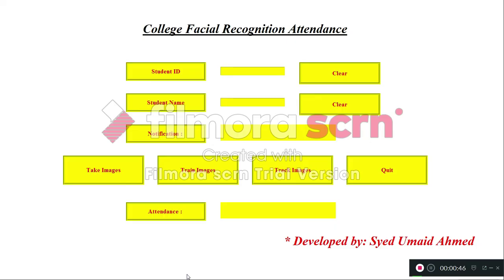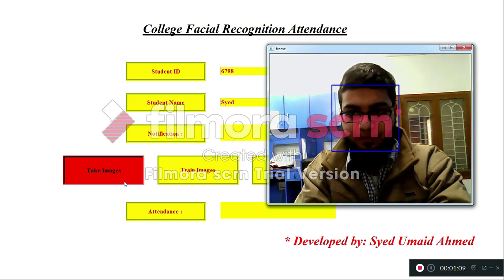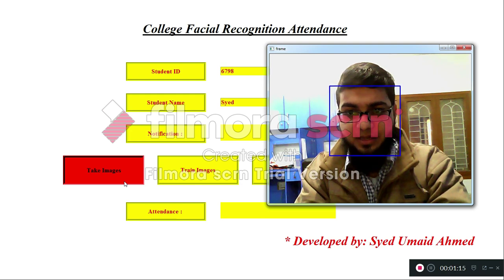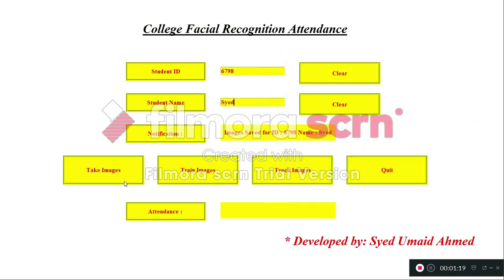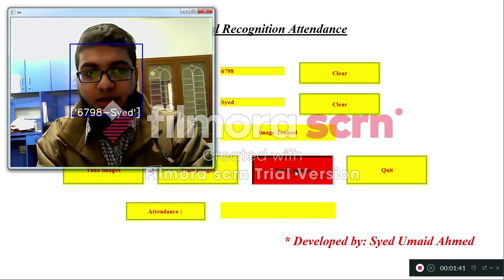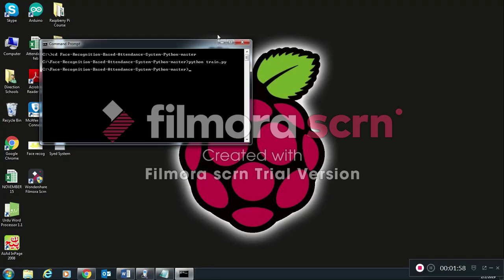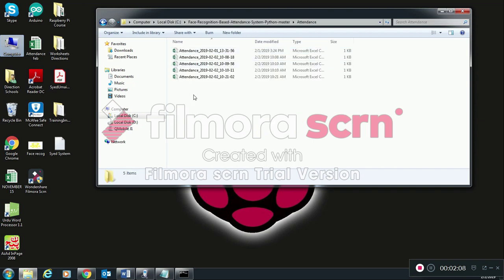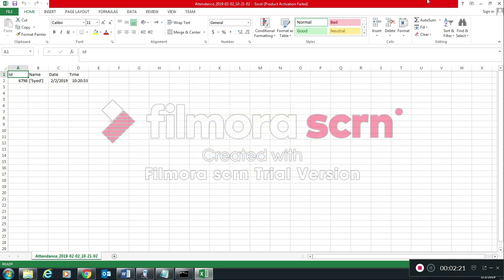Facial Recognition Attendance System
This is the commercial product for facial recognition attendance system. Anyone can implement it with the help of python and OpenCV on a windows PC